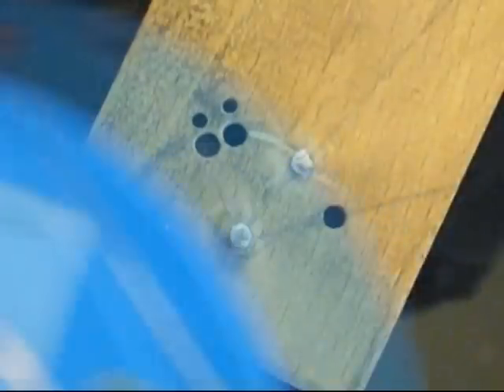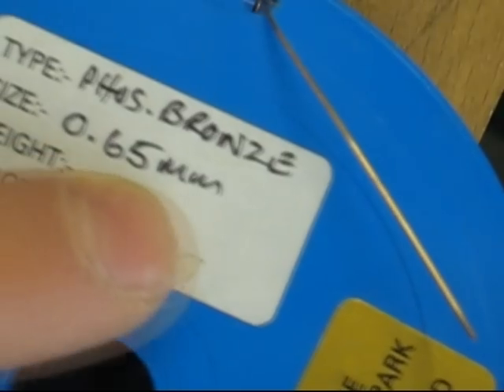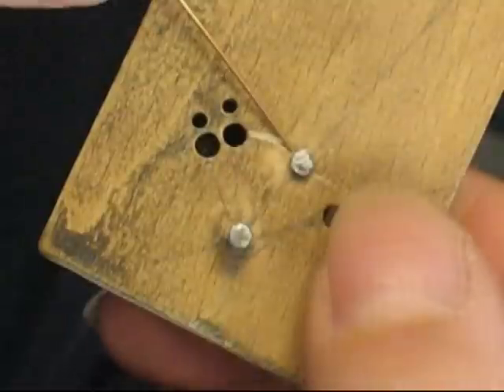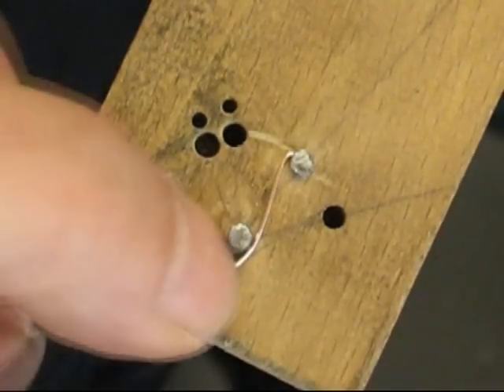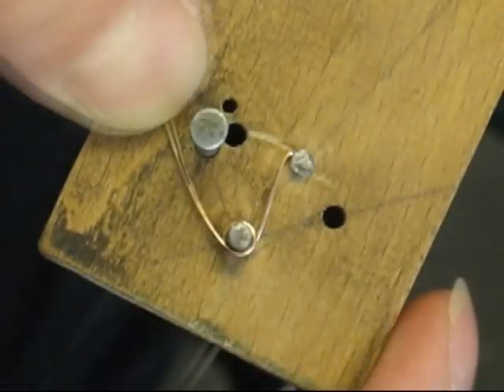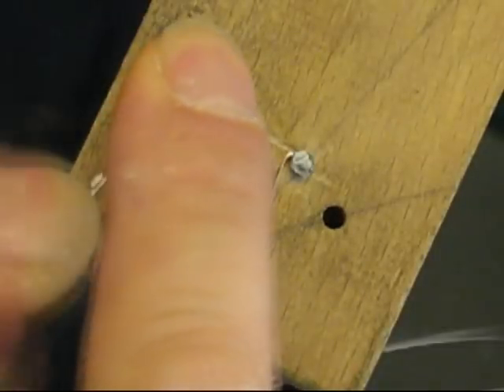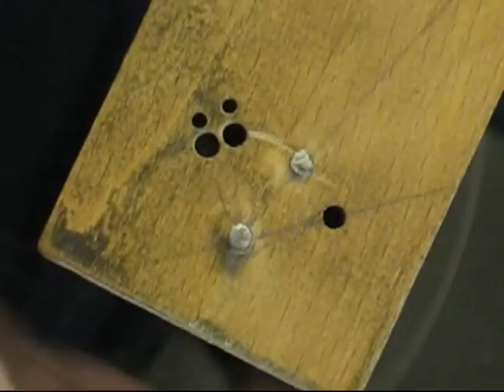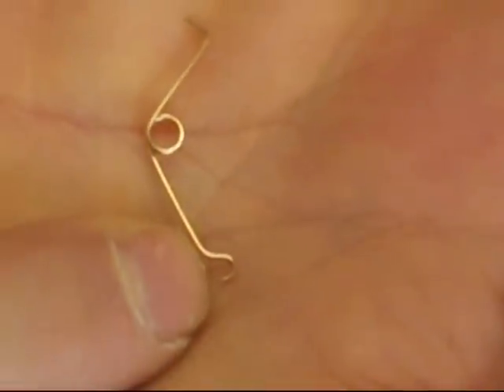Concertina spring making jig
This is my Concertina spring making jig that I use every month.
This design is based on Andrew Norman's concertina spring jig with an additional design feature by Chris Stanton.